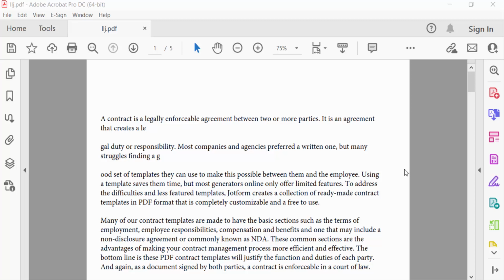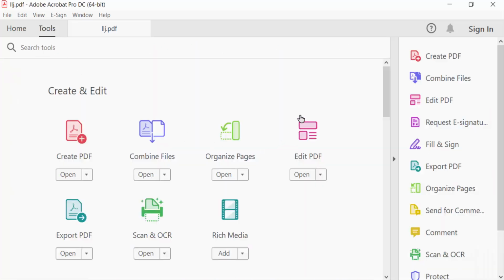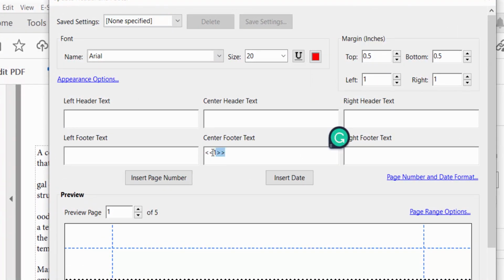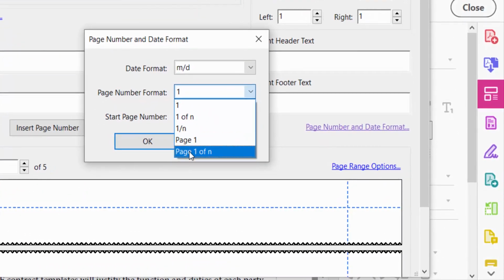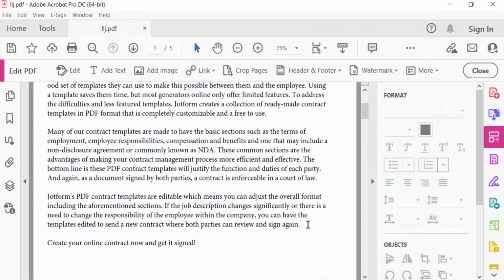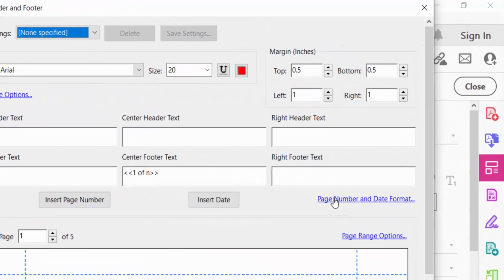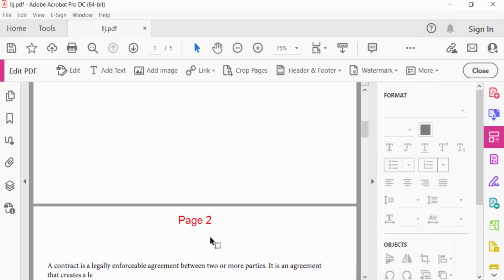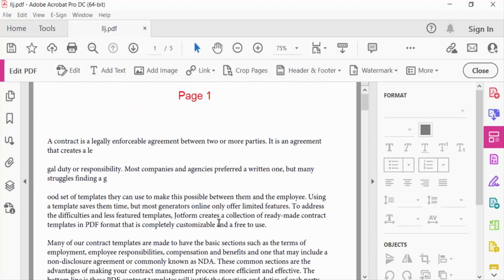How to change page number format in PDF document using Adobe Acrobat Pro DC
Hello everyone, Today I will show you, How to change page number format in PDF document using Adobe Acrobat Pro DC.